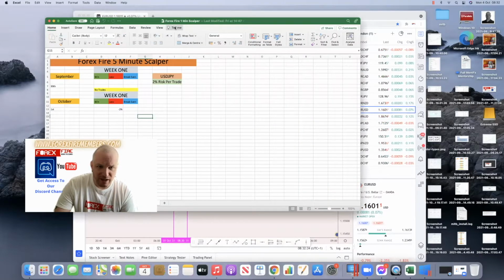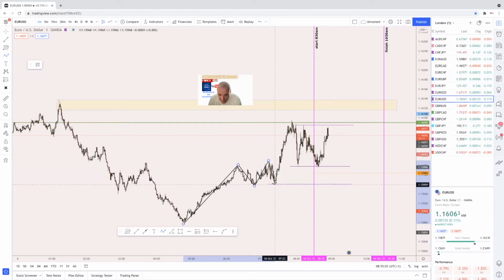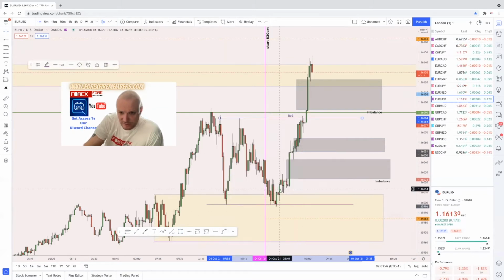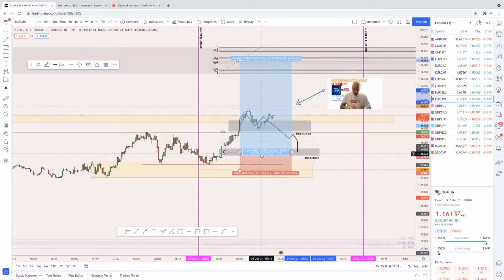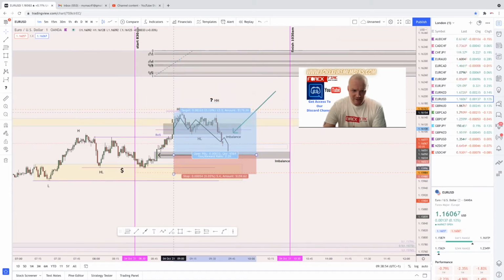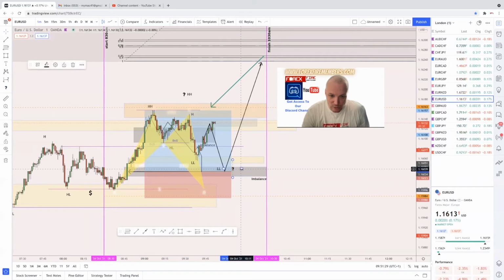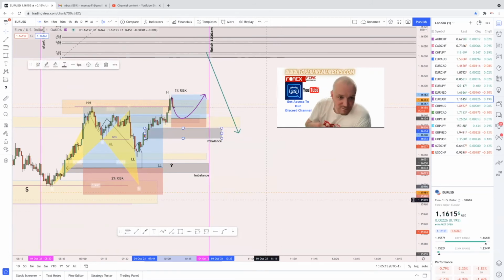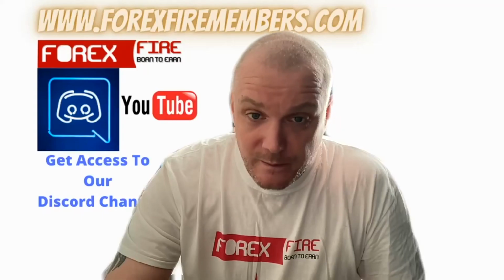Trading Forex On The 1 Minute Chart Forex Fire 4th October